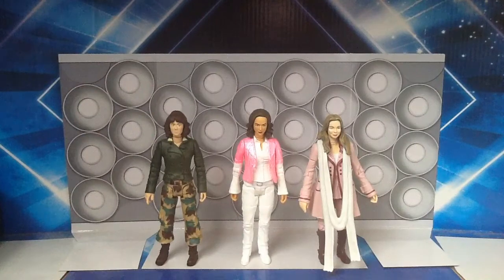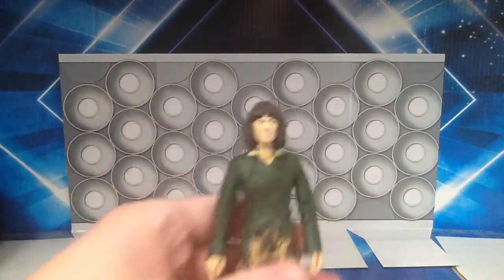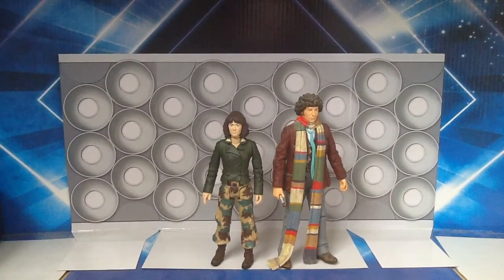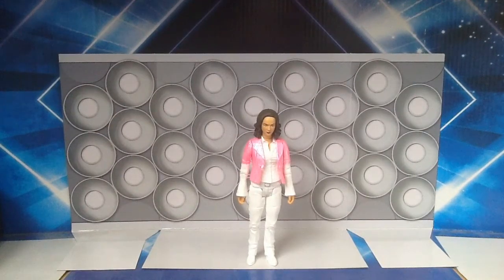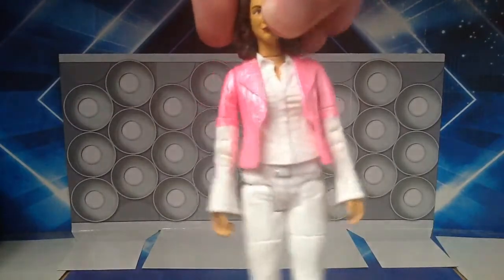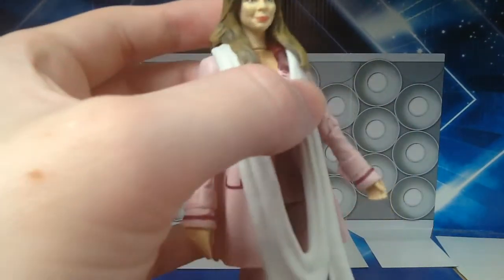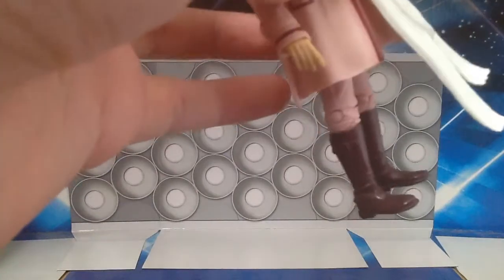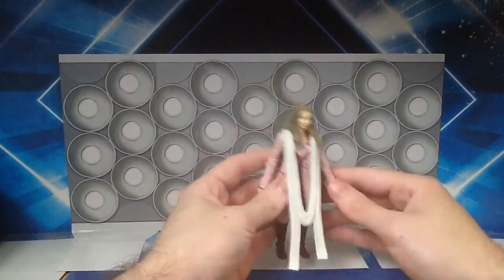Doctor Who Action Figure Review: Companions of The Fourth Doctor Set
Doctor Who Action Figure Review of the companions of the 4th Doctor set from B&M!

The set includes:
Sarah Jane Smith from 'Genesis of The Daleks' and 'Revenge of The Cybermen'.
Romana I from 'The Pirate Planet'
and Romana II from 'Destiny of The Daleks'.

This set is available now in B&M stores across the UK. It is easily the best set which has come out in years!